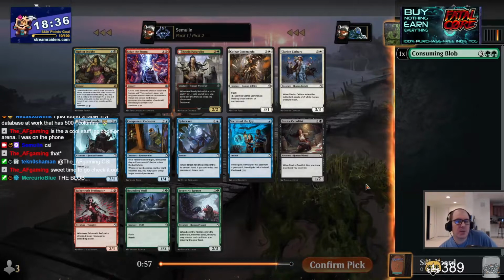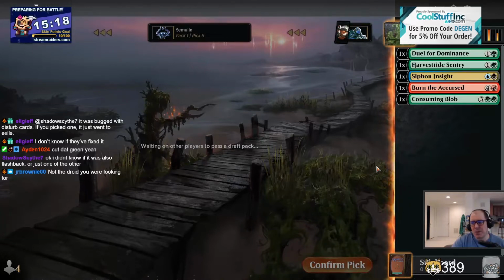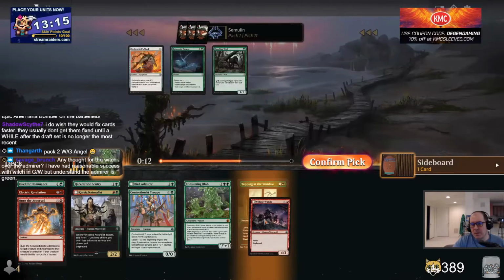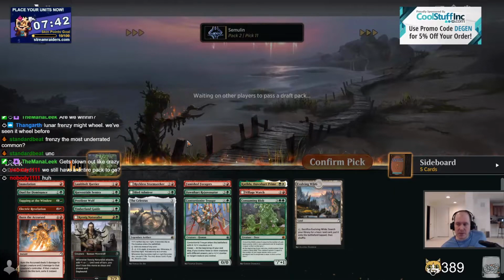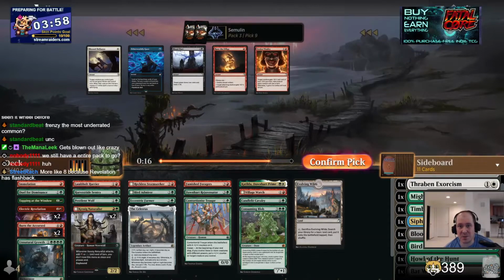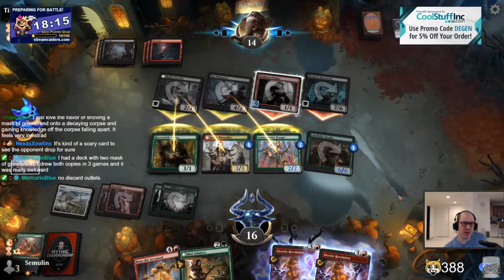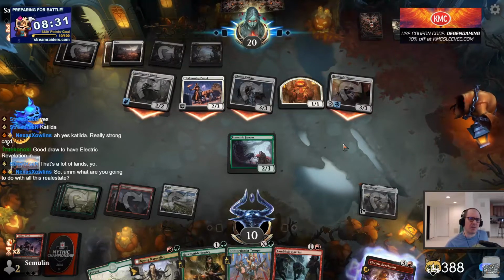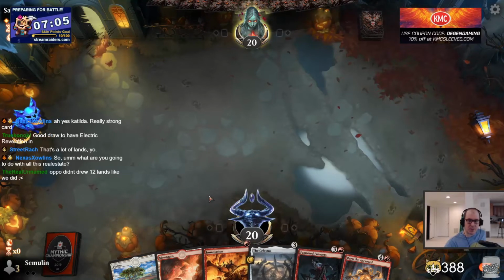Midnight Hunt Draft #13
Travis "Semulin" Sowers presents a best of three Draft on MTG: Arena.